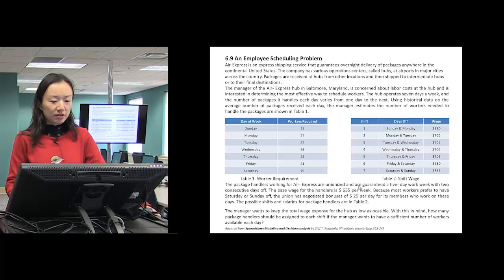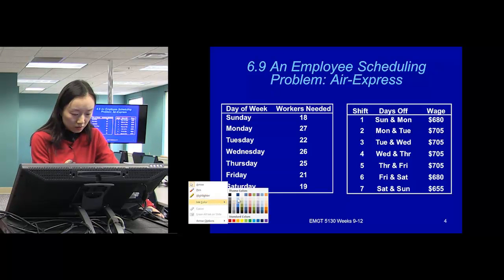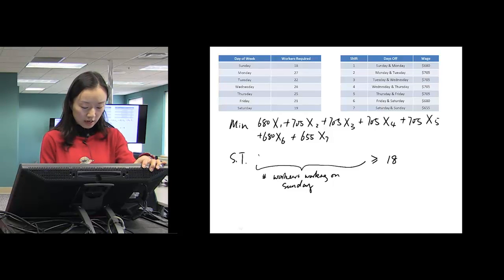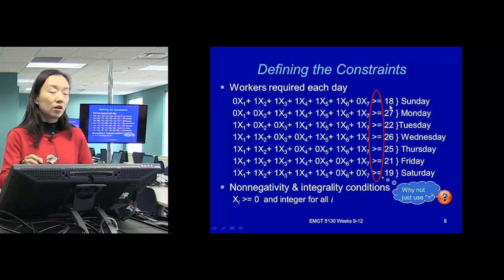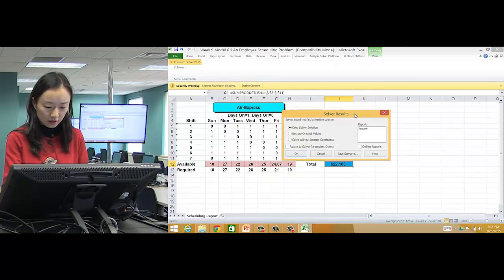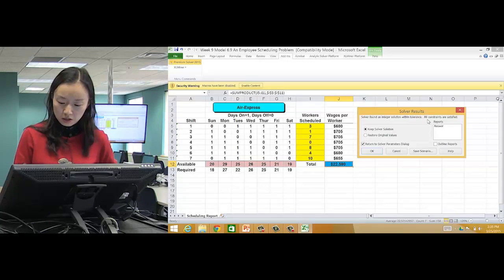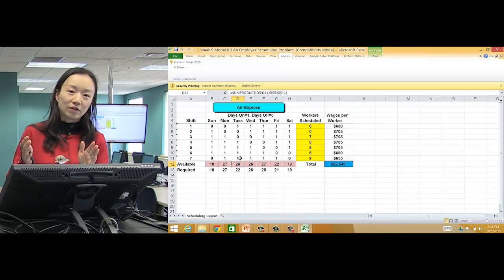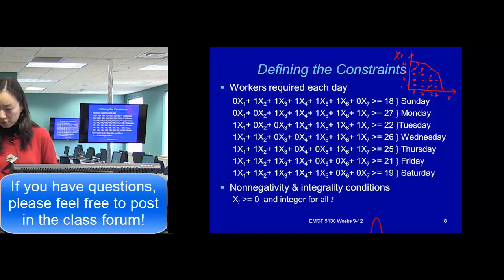Operations Research--An Employee Scheduling Problem